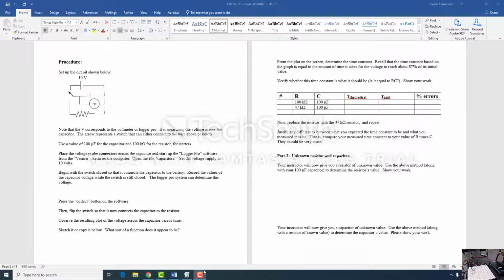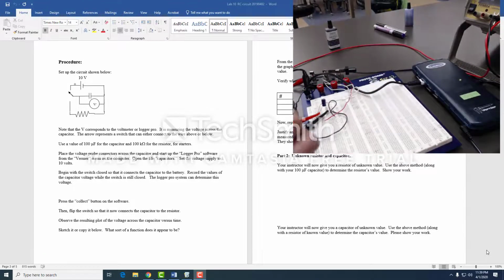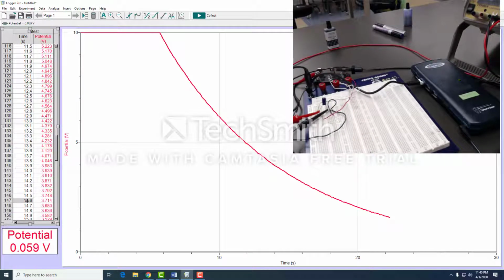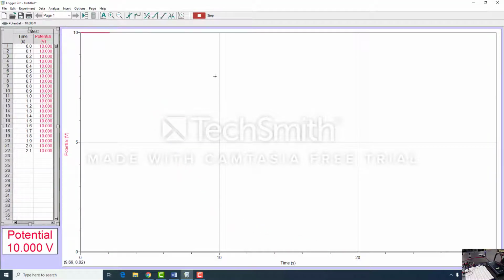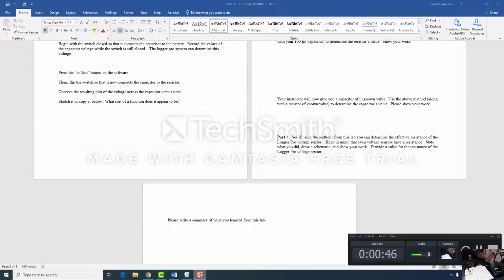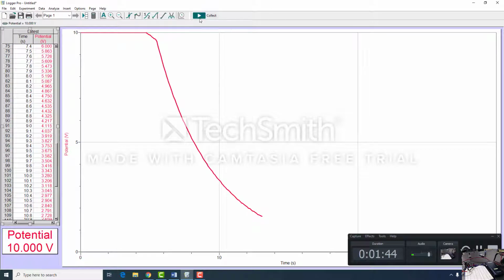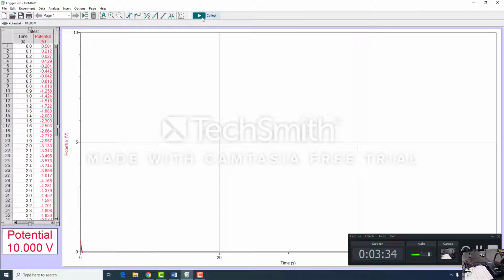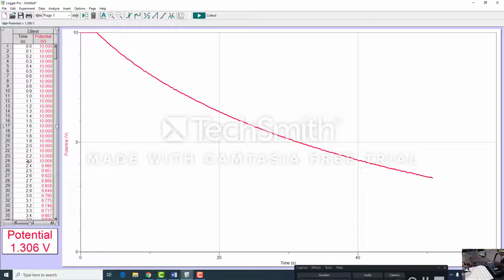RC Circuits Lab, Part 2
find RC time constants for different combinations of resistor and capacitor